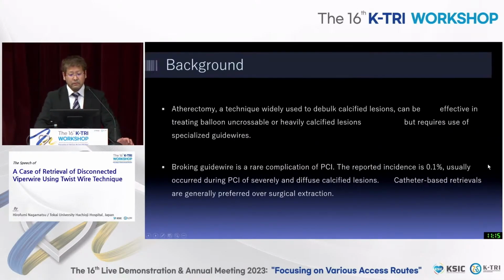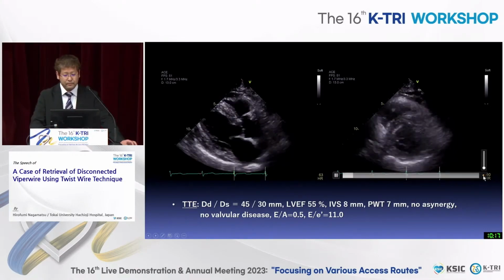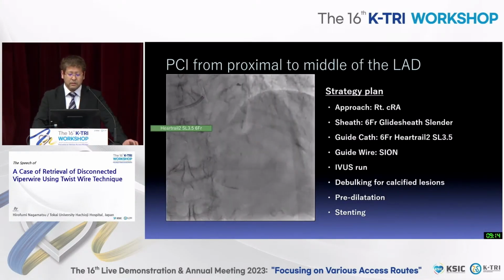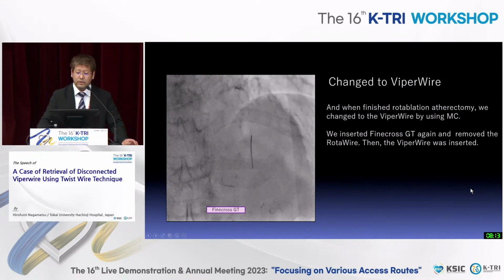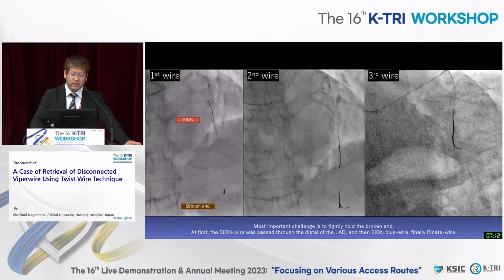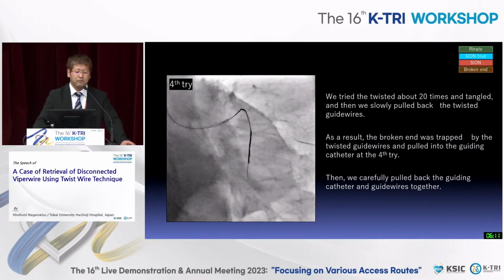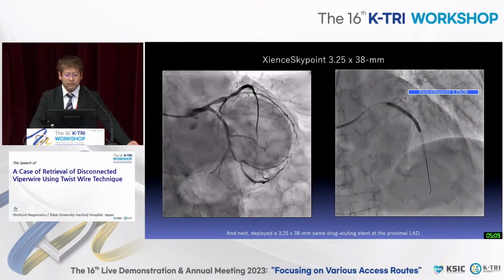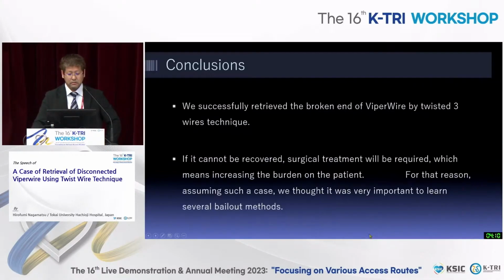A Case of Retrieval of Disconnected Viperwire Using Twist Wire Technique_Hirofumi Nagamatsu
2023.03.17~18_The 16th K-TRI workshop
Case
A Case of Retrieval of Disconnected Viperwire Using Twist Wire Technique
Hirofumi Nagamatsu_Tokai University Hachioji Hospital. Japan